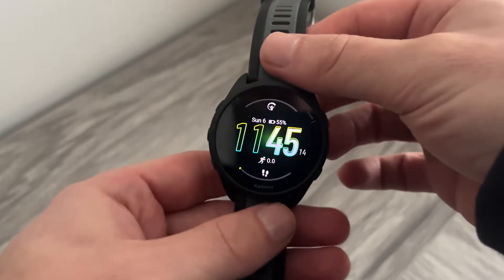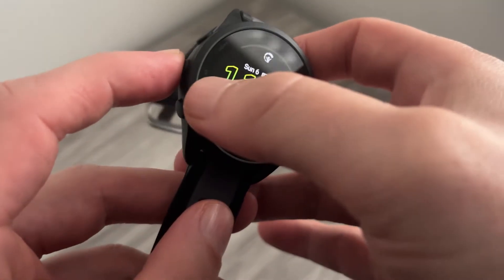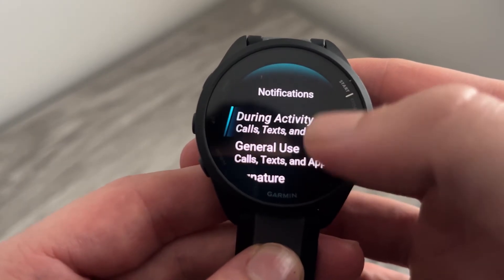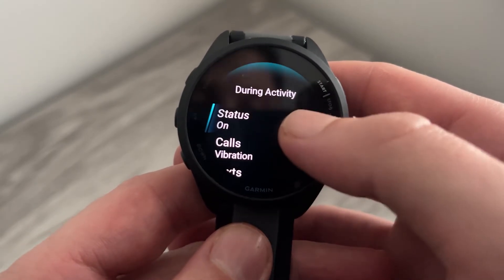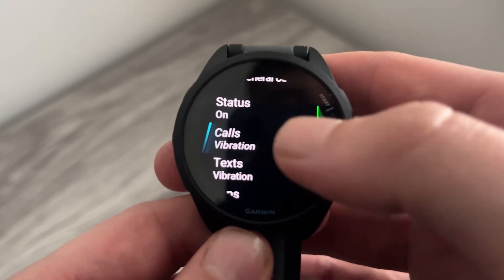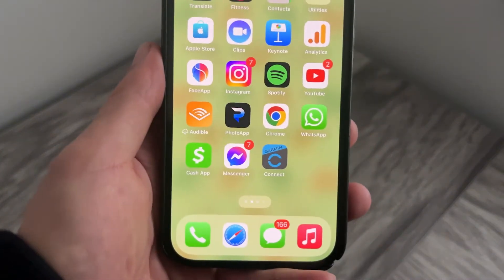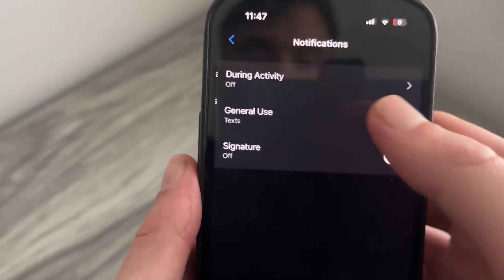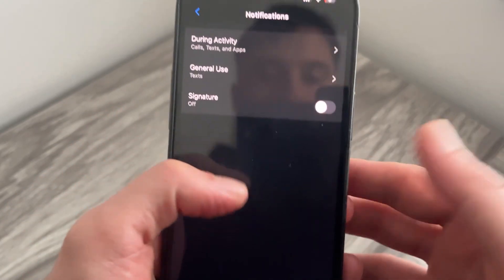How To Turn Off Notifications on Garmin Forerunner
In this quick tutorial, learn how to turn off notifications on your Garmin Forerunner smartwatch. Whether you're looking to minimize distractions during your workouts or just want some peace and quiet, I'll show you how to quickly disable notifications, including calls, texts, and app notifications.